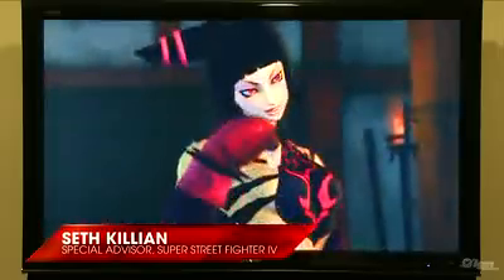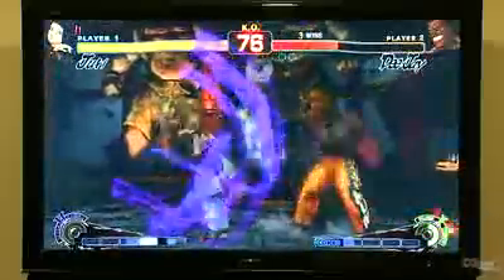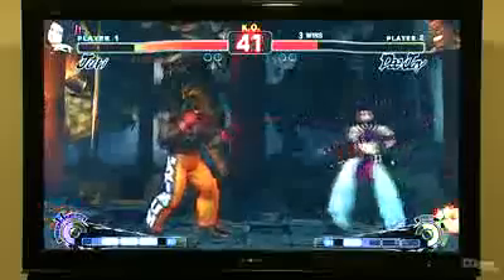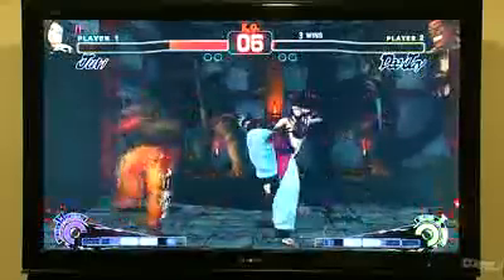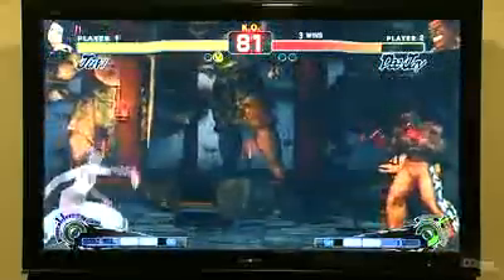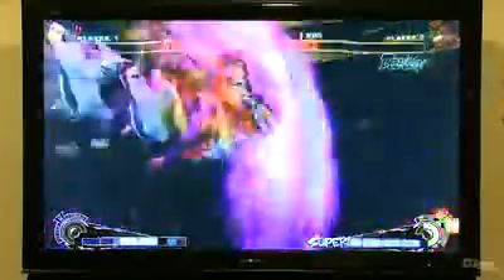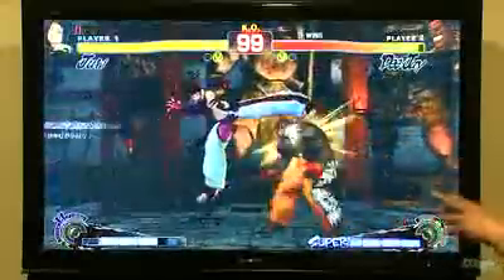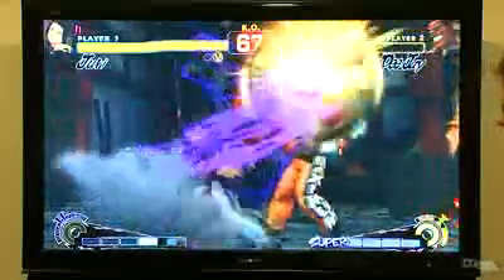super street fighter 4 how to play juri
see this video demostration moves juri for super street fighter 4 present ign.com